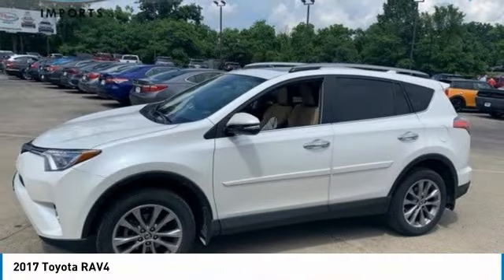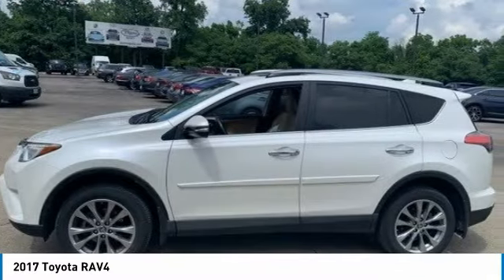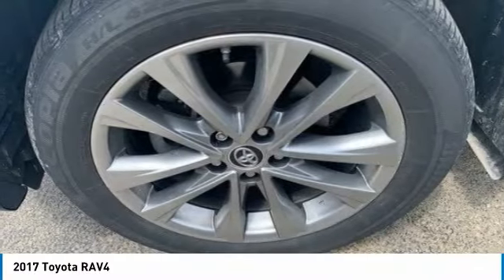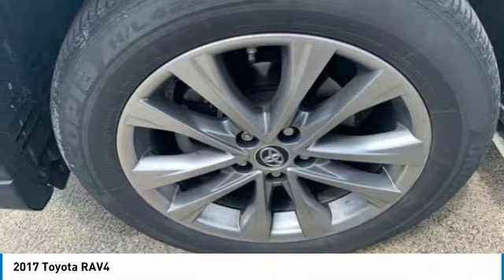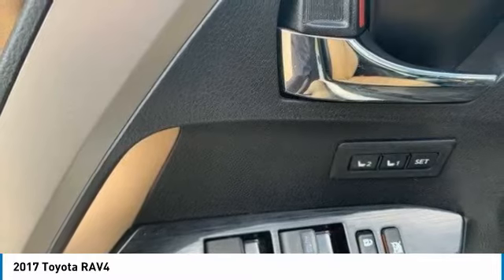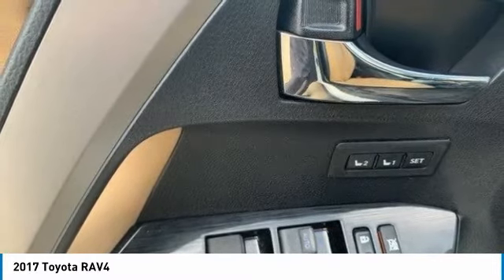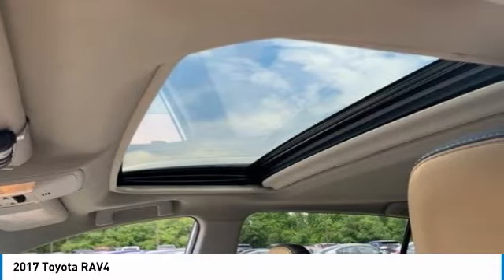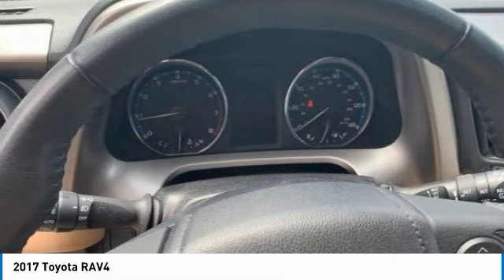2017 Toyota RAV4 I212947A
2017 TOYOTA RAV4 Columbus, OH
Stock# I212947A

Byers Imports
401 North Hamilton Rd

*DESIRED FEATURES:* Navigation, Rear Camera, Sunroof, Htd Seats, Blind Spot Monitor, Power Liftgate, Bluetooth, SiriusXM, Fog Lights, Memory Seats.

With 47,094 miles this 2017 RAV4 with a 2.5 l engine is your best buy near Columbus, OH.

*TECHNOLOGY FEATURES:* Steering Wheel Audio Controls, Multi-zone Climate Control, Anti Theft System, Auxiliary Audio Input, AM/FM Stereo, HD Radio, Adaptive Cruise Control, Garage Door Opener. Your White 2017 Toyota RAV4 near Columbus, Ohio is available for immediate test drives in Columbus, OH.

Byers Imports serves Columbus, OH. You can also visit us at, 341 N Hamilton Rd. Columbus OH, 43213 to check it out in person! Byers Imports Used car dealership only sells used cars Columbus, OH buyers can trust for safety and worry free driving.

*EXTERIOR OPTIONS:* Chrome Wheels, Privacy Glass, Auto Headlamp, Spoiler / Ground Effects

The Byers Imports used car dealership in Central Ohio is an easy drive or fly in from anywhere in the United States. Our car lot sits just east of Columbus, OH where your 2017 Toyota RAV4 will be waiting for your test drive and/or shipping instructions.

When shopping for used cars Columbus shoppers prefer the short drive to Columbus, OH. We're glad you found this pre-owned Toyota RAV4 for sale at our used car dealership near Columbus, Ohio in Columbus, OH. Looking for Audi financing? Our Byers Imports finance specialist will find the best rates available for this pre-owned Toyota RAV4 for sale. Byers Imports has new cars for sale and used cars for sale in Columbus just east of Columbus. So, if you're shopping used car dealerships in Columbus, OH consider driving just past Bexley, OH to Columbus where you'll experience Central Ohio's preferred Audi dealer service, sales and the Byers Imports difference!

Byers Imports Used Car, Truck, SUV And Van Super center stocks the vehicles Columbus, OH shoppers prefer like this 2017 Toyota RAV4 stock # I212947A.